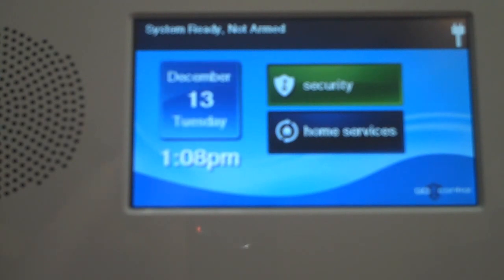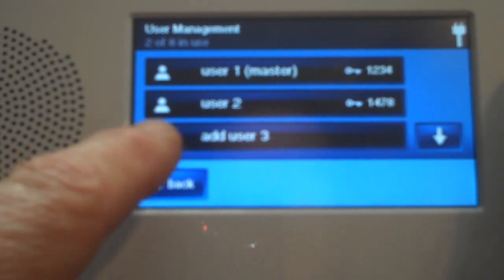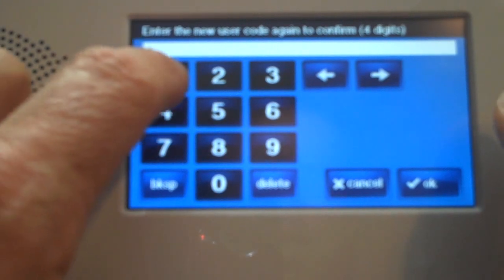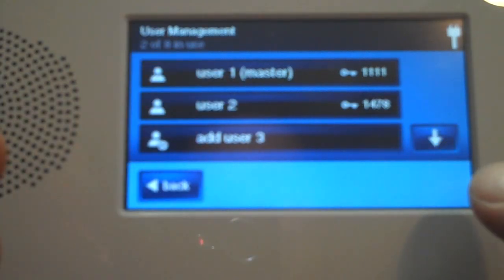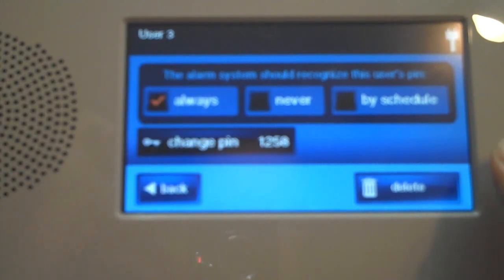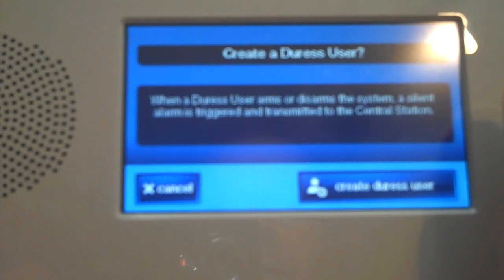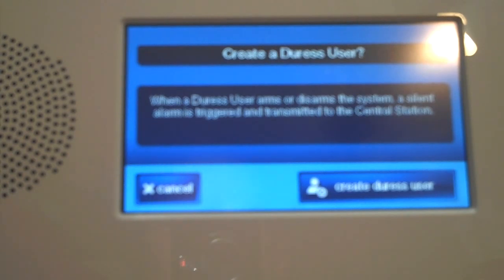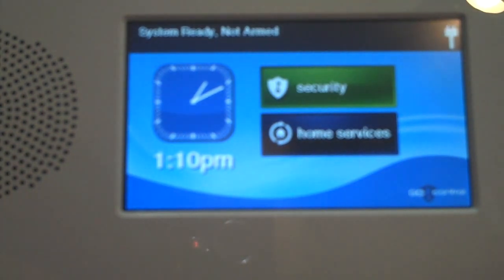How to Change, Add and Remove User Codes 2 Gig "Go Control"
Often times, more than one user code is needed and creating a secondary code is very easy. To add a secondary user code, follow these simple steps. Select security, menu then toolbox. The panel will then ask you to enter in your current master code. Once you are in the toolbox, select user management. Select any of the available user codes then select change pin and type in your desired four digit secondary code and the go control will ask you to confirm it. The distress code allows you during an emergency to disable the siren and send a silent alarm to emergency responders that you need help. To change distress code select user 8 and follow the same steps.